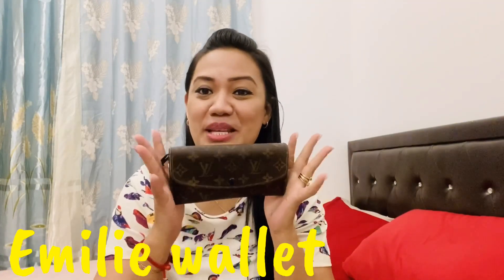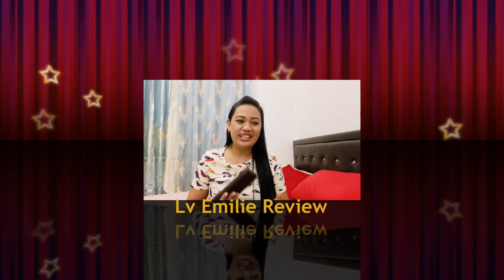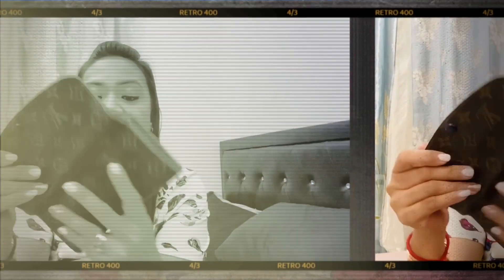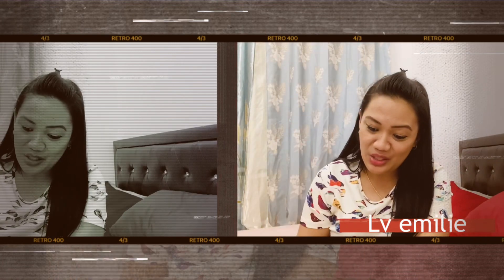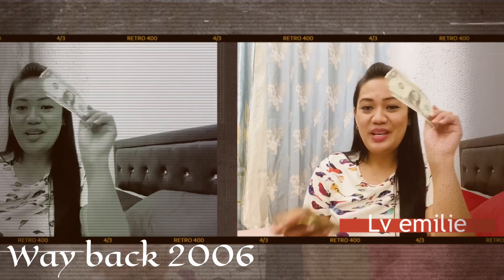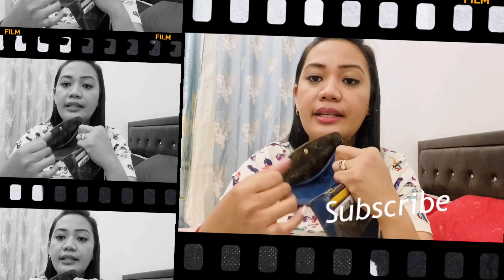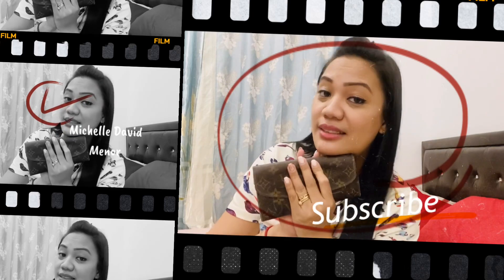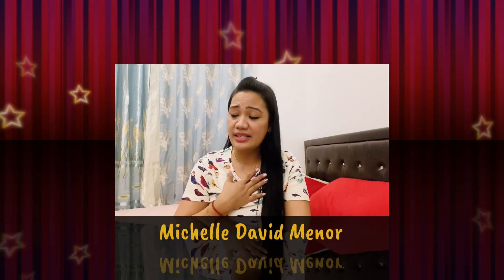Louis Vuitton Emilie Wallet Reveal l My Review l Michelle David Menor